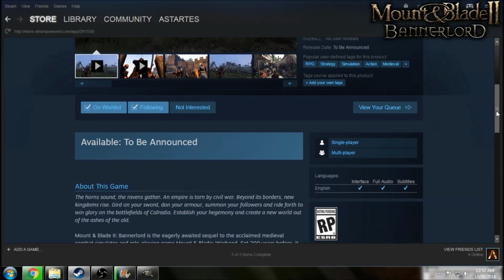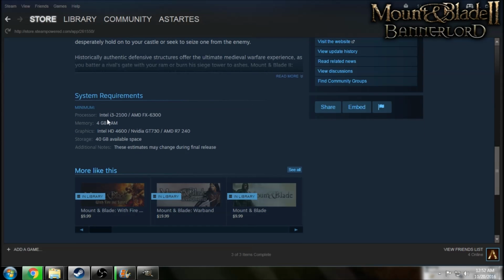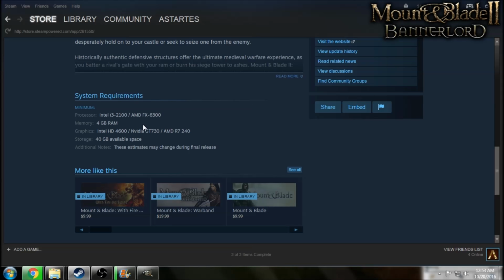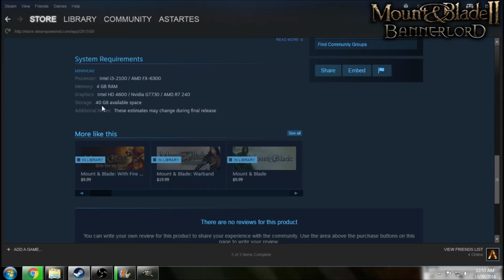Mount & Blade 2: Bannerlord now on Steam!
Music